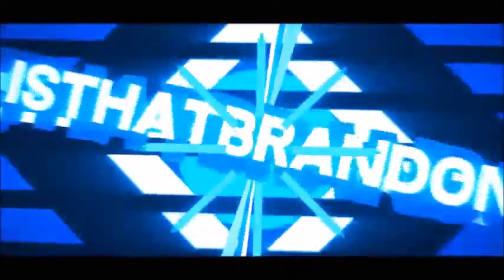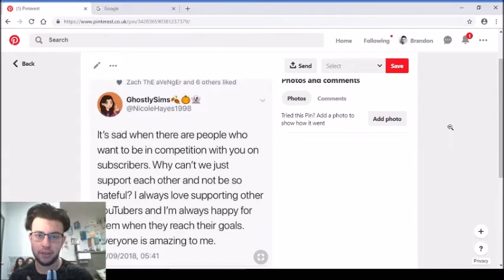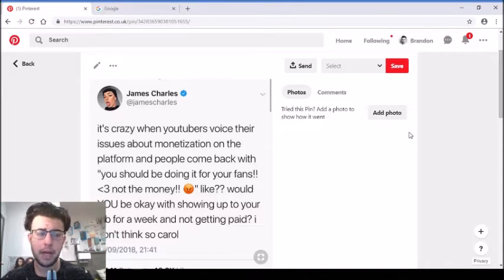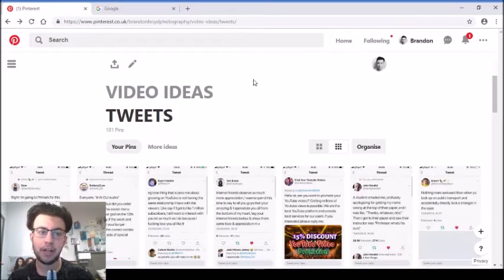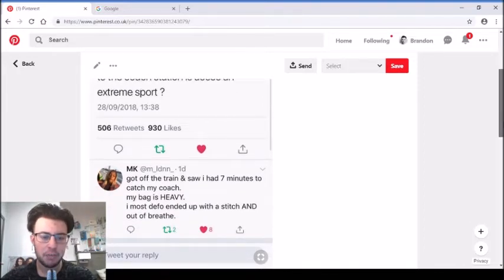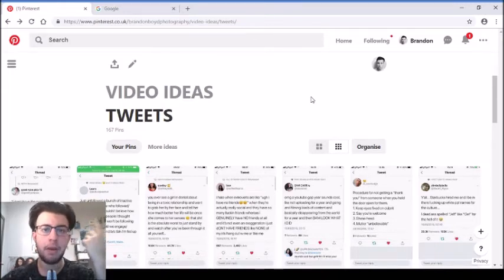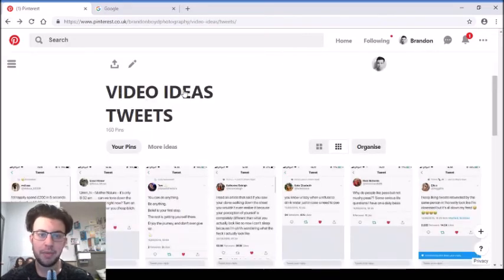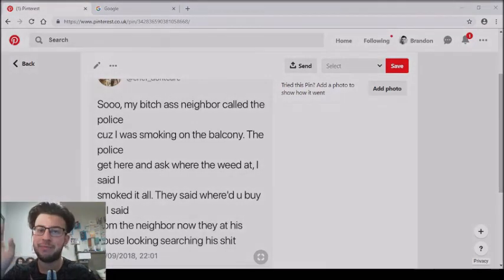REACTING TO TWEETS #2